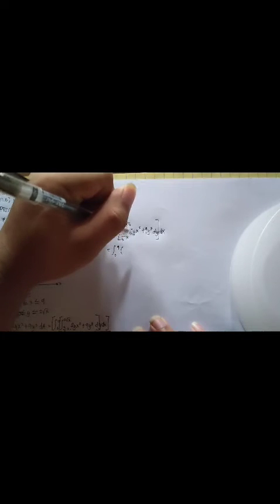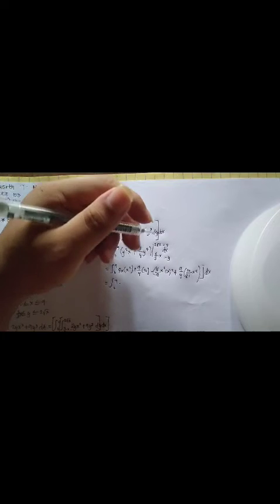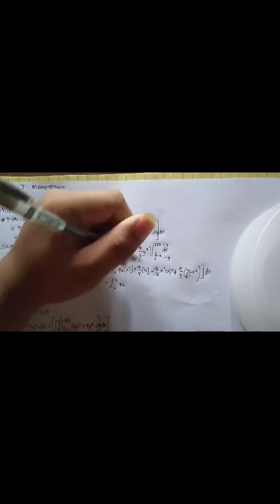Double Integral || ULO (Week17-18)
Notice!